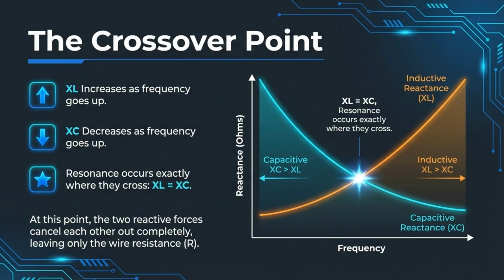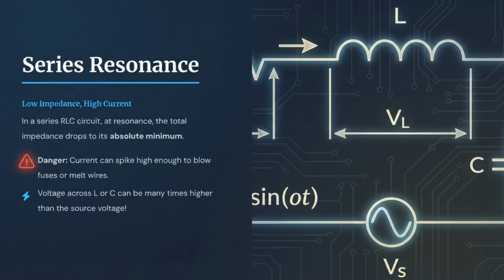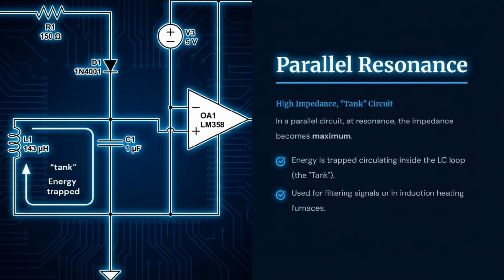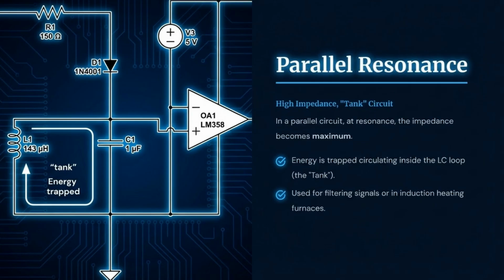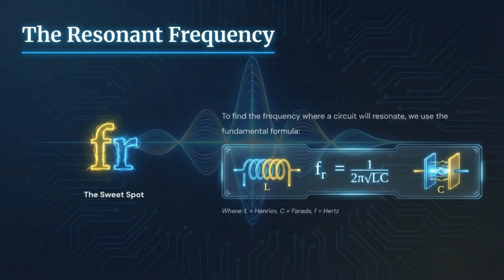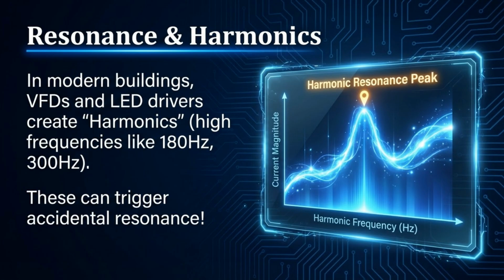Electrical Resonance Explained: A Practical Guide for Electricians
In this video, we break down the complex concept of electrical resonance into practical terms for electricians and field technicians. Using the "swing" analogy, we explain how Inductive Reactance ($X_L$) and Capacitive Reactance ($X_C$) interact in AC circuits.

We cover:

The fundamental difference between Series and Parallel resonance.

How to use the resonant frequency formula ($f_r$).

Real-world applications like Power Factor Correction (PFC) and induction heating.

How modern harmonics from VFDs and LED drivers can trigger accidental resonance.

Field symptoms to watch out for, including overheating neutrals and ghost tripping.

Whether you're troubleshooting a noisy transformer or installing a capacitor bank, understanding resonance is key to maintaining a safe and efficient electrical system.